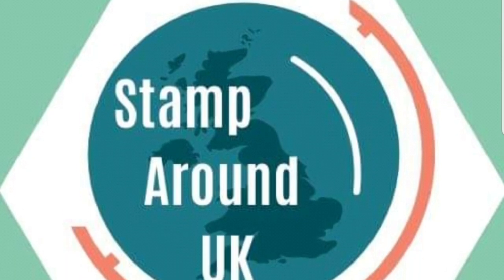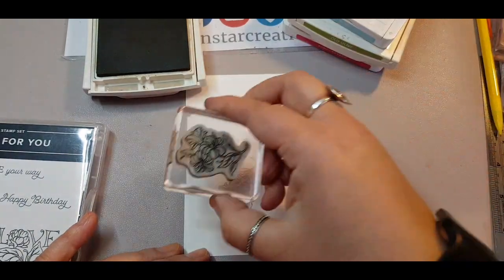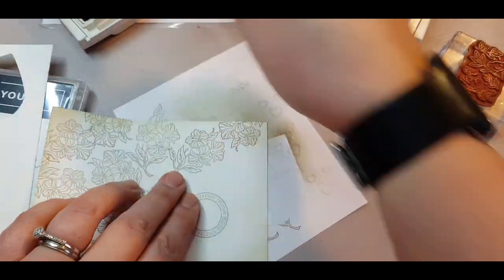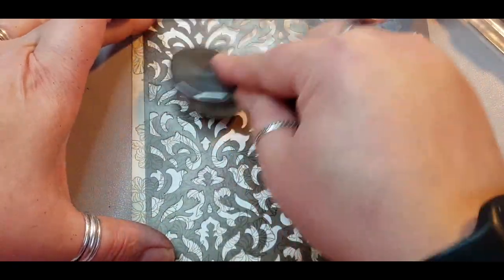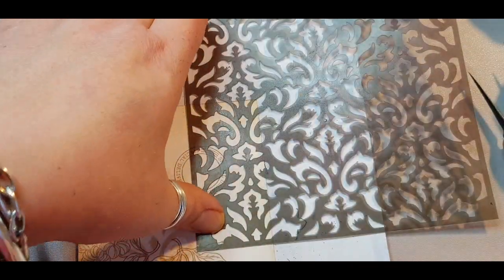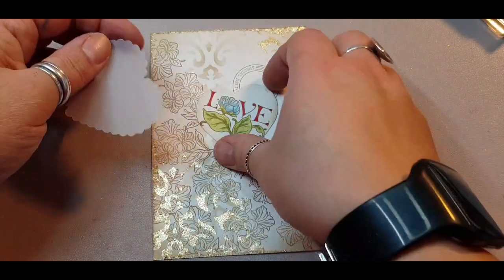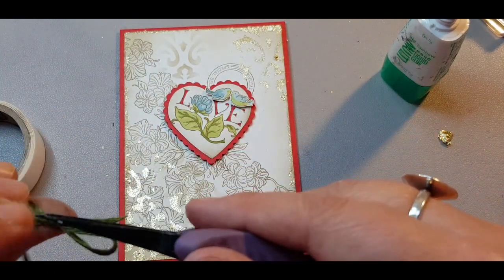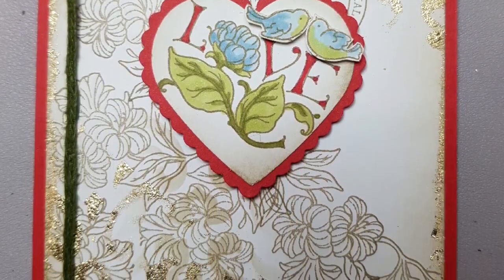Vintage inspired Valentine's Card with Stampin Up Posted for you, Stamp Around Uk video hop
A vintage inspired handmade card using Posted For You stamp set from Stampin' Up.  The colours are: Crumb Cake, Balmy Blue, Poppy Parade and Old Olive